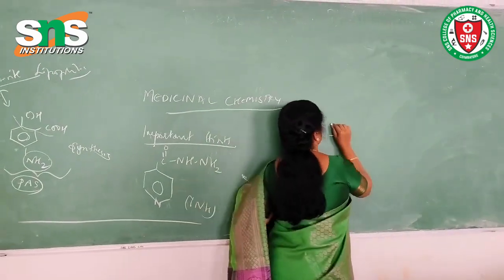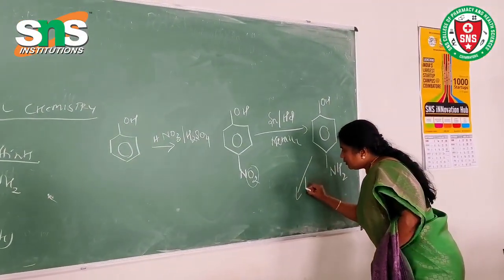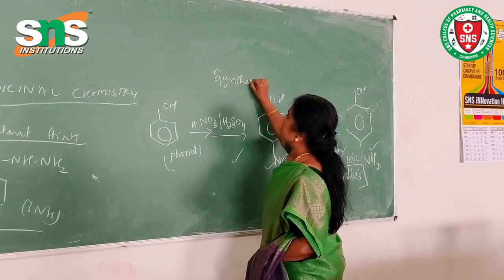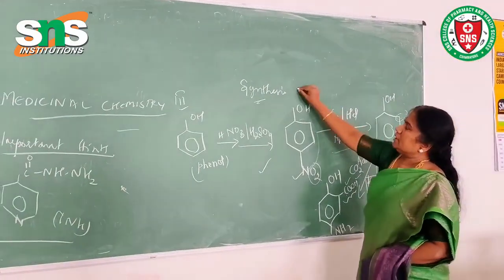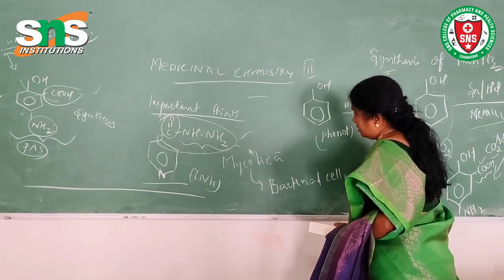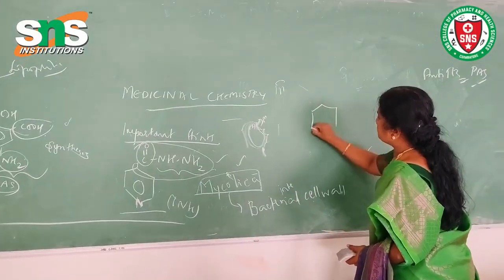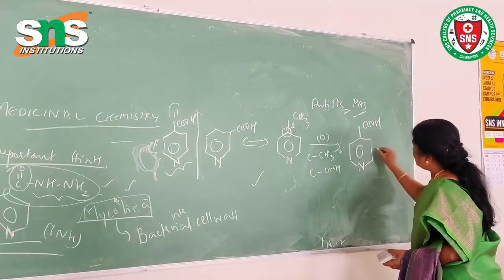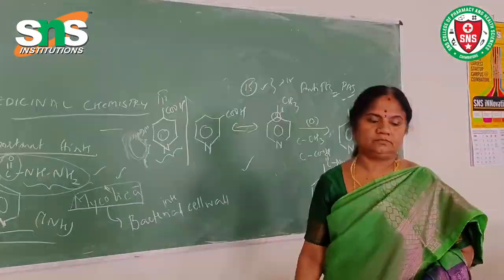LECTURE VIDEO 3 ANTI TUBERCULAR AGENTS /MCIII /SNSINSTITUTIONS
Antitubercular agents are specialized antibiotics used to treat tuberculosis, primarily caused by Mycobacterium tuberculosis, which has a complex and resistant cell wall. First-line drugs such as Isoniazid, Rifampicin, Ethambutol, and Pyrazinamide act on different molecular targets, including mycolic acid synthesis and RNA transcription. From a medicinal chemistry perspective, their efficacy depends on selective toxicity, lipophilicity for cell wall penetration, and activation mechanisms within the bacterial cell. Resistance arises due to genetic mutations affecting drug targets or metabolic activation pathways, necessitating combination therapy. Therefore, modern drug design focuses on developing new agents with novel mechanisms, improved pharmacokinetics, and effectiveness against multidrug-resistant strains.